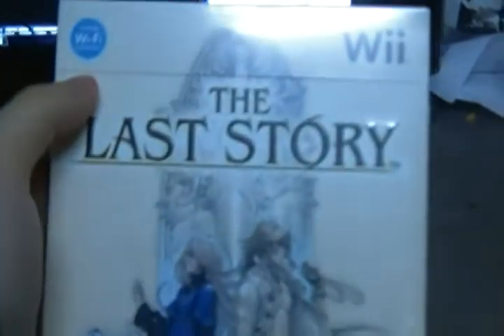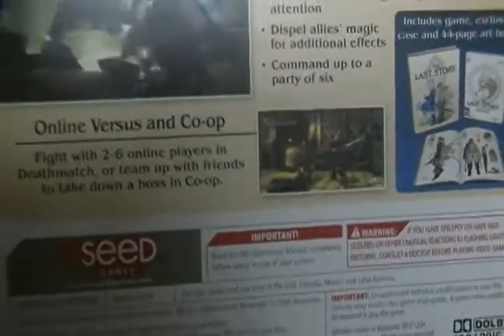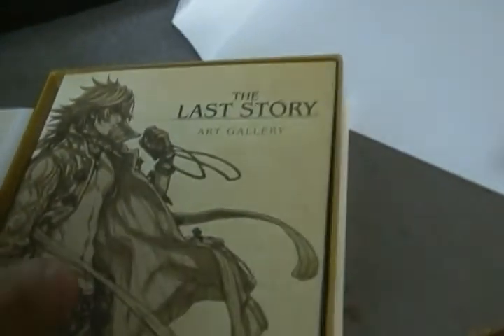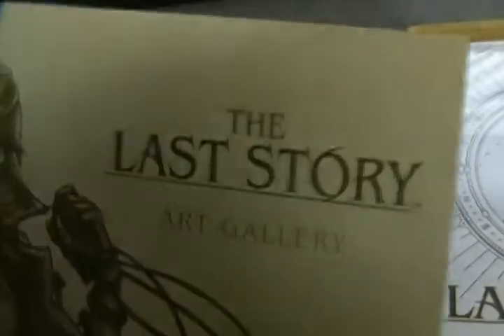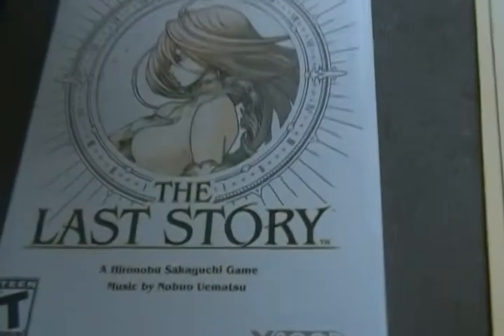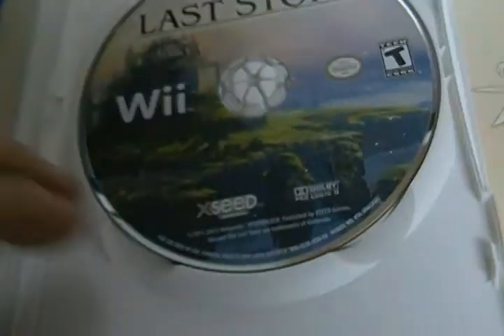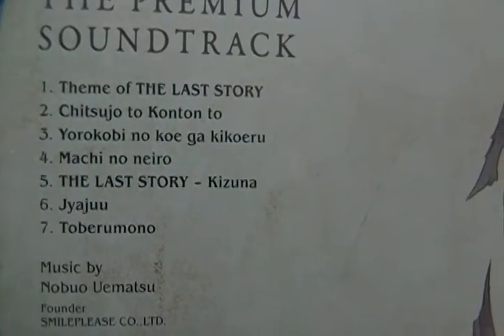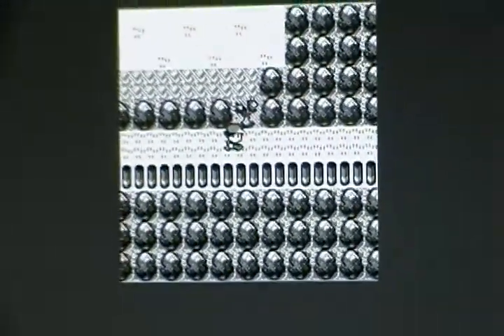Kind Of Ghetto Unboxing Thing -- The Last Story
Finally got my copy of the game after the shipping delay, and I have to say that I'm okay with delays like this as long as the product has this level of presentation.